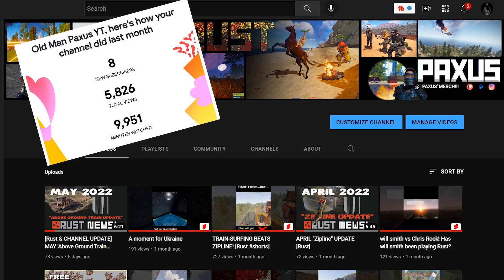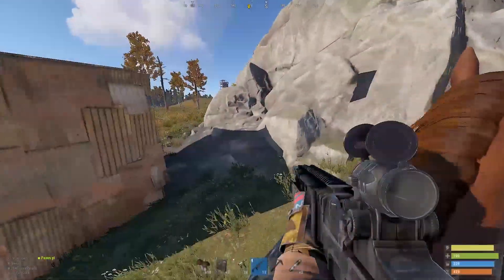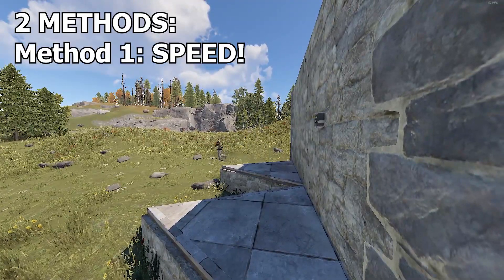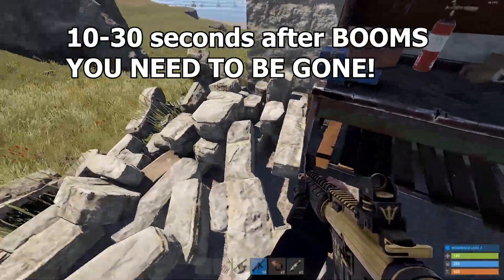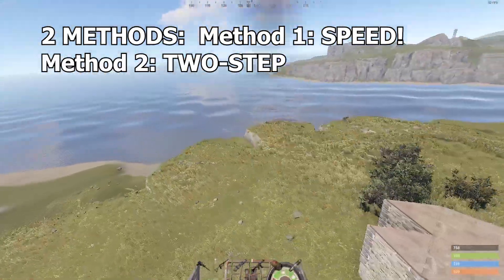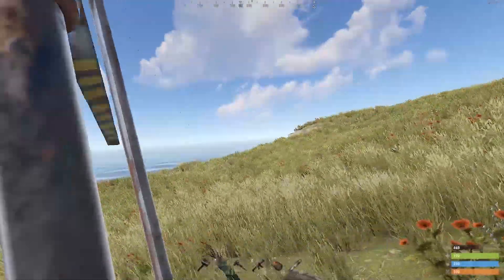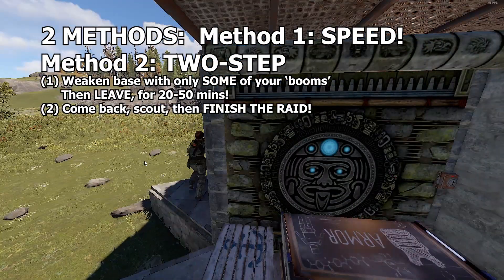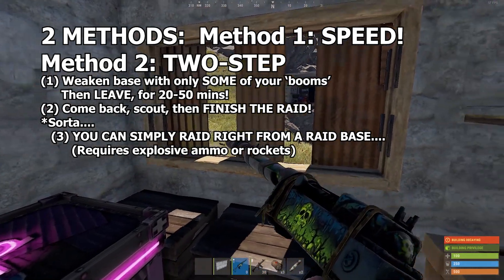HOW to RAID as SOLO?! Without DYING! [Rust]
How to RAID as a SOLO, WITHOUT DYING! If you have watched my other GUIDES on SOLO SURVIVAL, this is another BIG ONE. As a SOLO you NEED to RAID to make up for less scavaging and killing loot. I give 2 METHODS (strategies) plus some BONUS info...Watch to the end!
🔸 I NEED HELP: 🔹 Medical expenses + PC UPgrade! 🔹
Timestamps:
00:00 Intro
00:14 IMPORTANT INFO/ Other Tips Vids
00:59 The 2 METHODS - Method 1
2:14 - Method 1 -
3:08 - Method 2 -
7:58 One of the BONUS tips
9:02 Recap/SUMMARY
9:38 Outro + Funny

(Collaboration of Gabe, ADDER, PoppaClutch, budsatawny, OldFeller,  Me & BabbaNak!  For a community to help everyone, vets and newbies alike!)

CROSS-PROMOTE!...too many..hope i haven't left any out.. CROSS-PROMOTE!

✇  Intro and Outro Music by CalliGunner ✇

PC SPECS:
My PC is pretty low of 'mid-range pcs' - Bought in 2017, Upgraded with SSD in 2019 -
* sighs * Hell, I loved Rust so much I played with my old laptop when I first got Rust and literally played at 20-30 fps - whenever I got into a fight it would drop down to 5-10 fps. it was actually like watching a slide show!:
Unfortunately, i'm back to as low as 20 fps since the new graphcis update:

Processor: Intel(R) Core(TM) i3-8100 CPU @ 3.60GHz (4 CPUs), ~3.6GHz
Memory:  16384MB RAM
Graphics: NVIDIA GeForce GTX 1050 Ti
Mouse: Razer DeathAdder - No complaints but i don't notice the ddifference from my old cheap mouse.